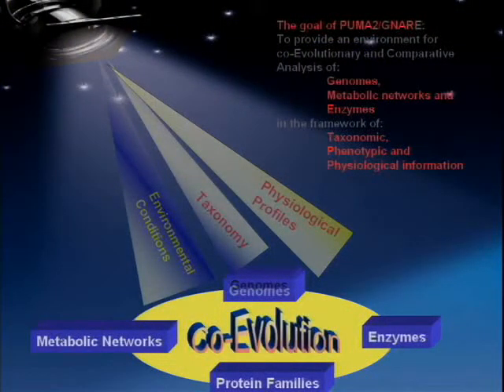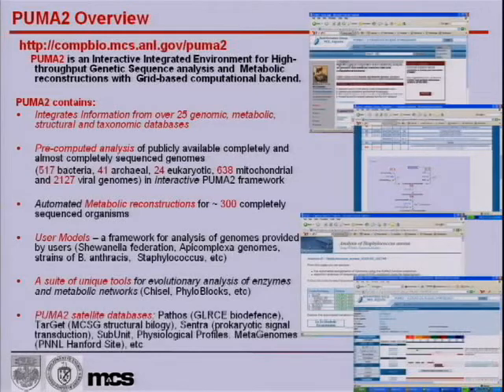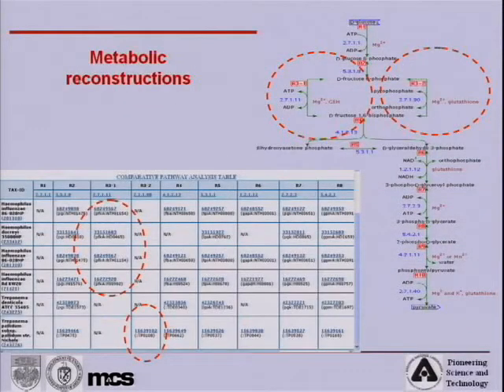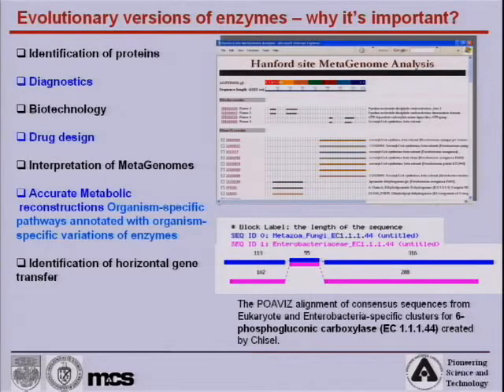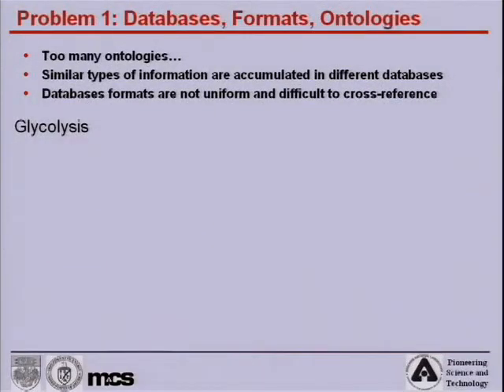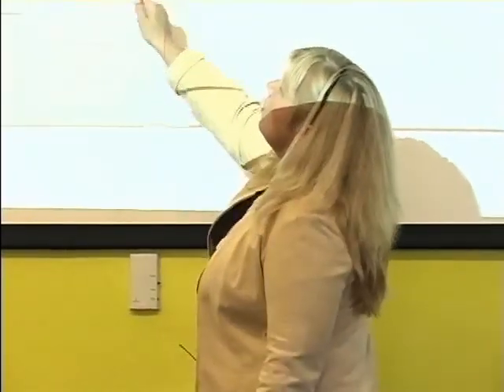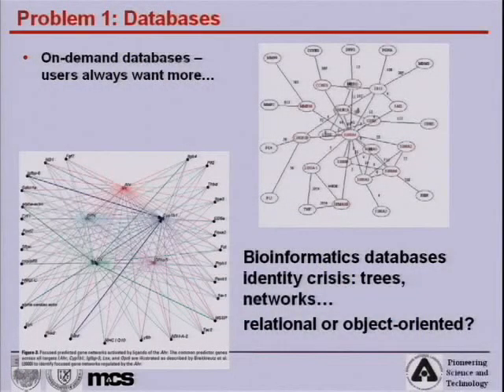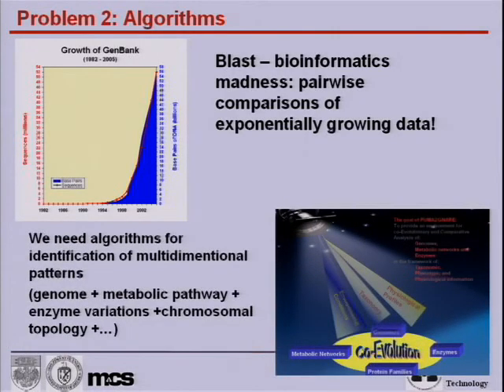Grid-based Integrated Bioinformatics Systems for High Throughput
Natalia Maltsev

Google engEDU
Speaker: Natalia Maltsev